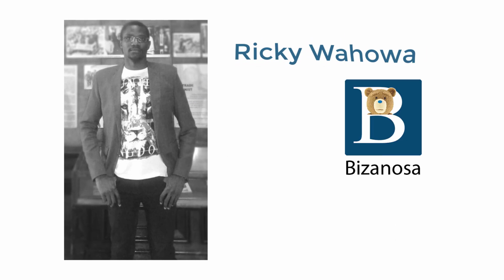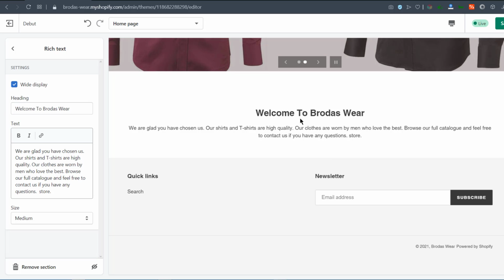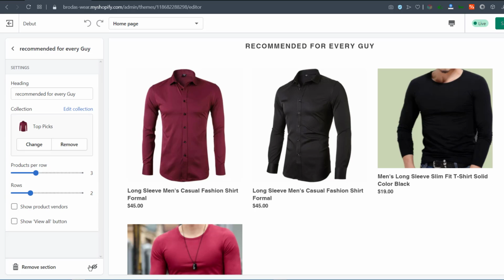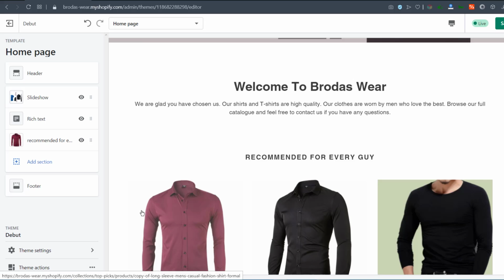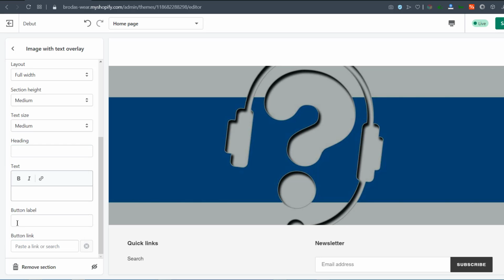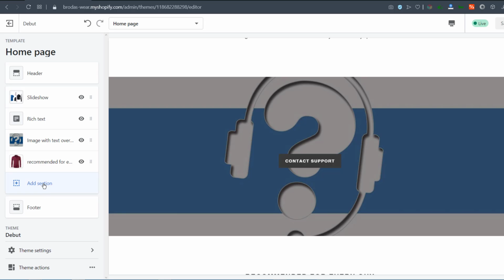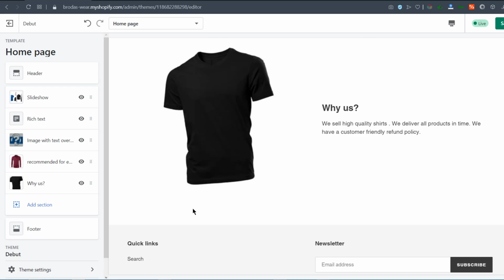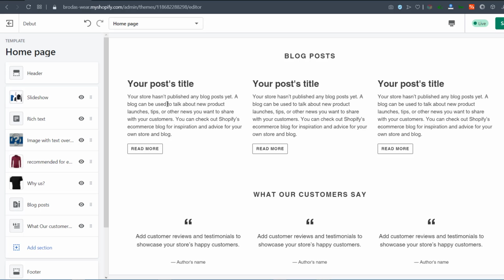#12 Design Shopify store part 2 - Beginners tutorial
Design  Shopify store   part 2 -  Beginners tutorial
Learn how to use Shopify.